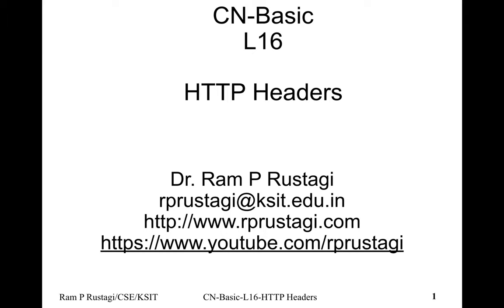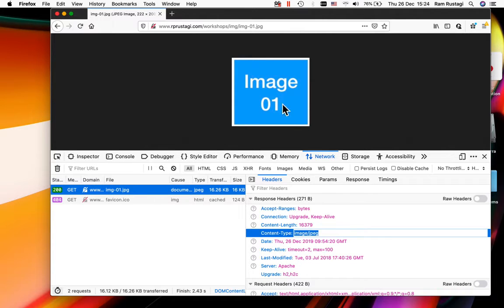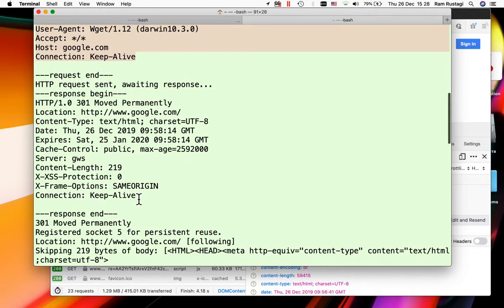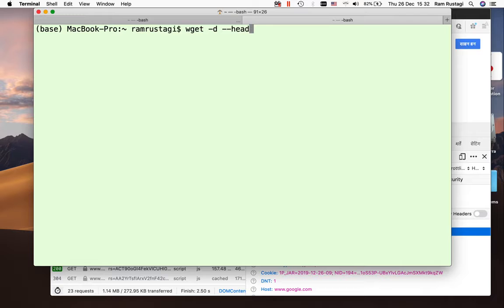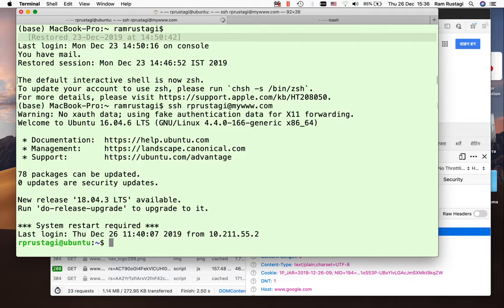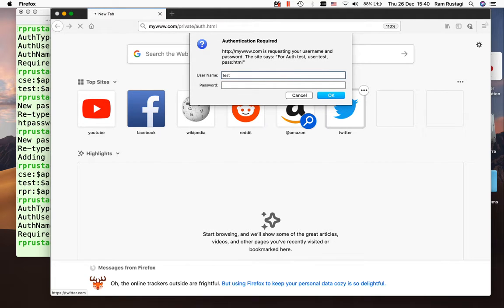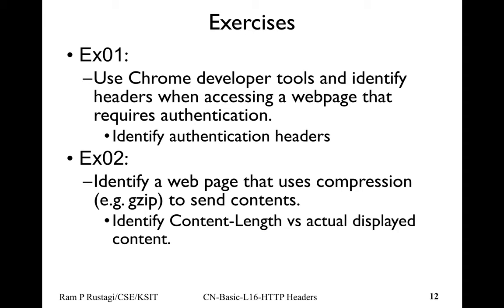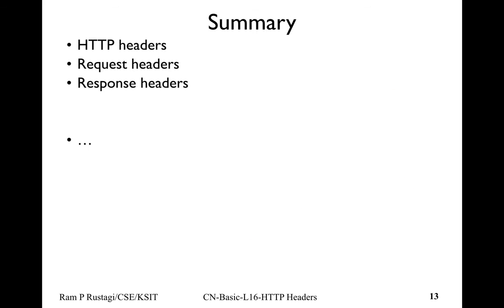CN L16 HTTP Headers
Discussion about how HTTP headers help understand web page access. Few headers discussed are Content-Type:, Accept-Langauge:, Accept-Encoding:, Authorization:  etc.